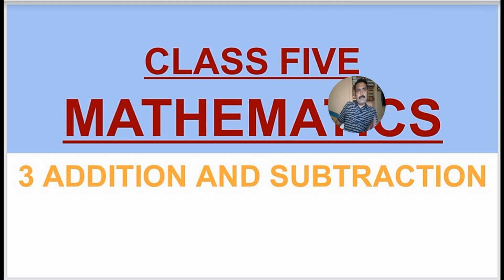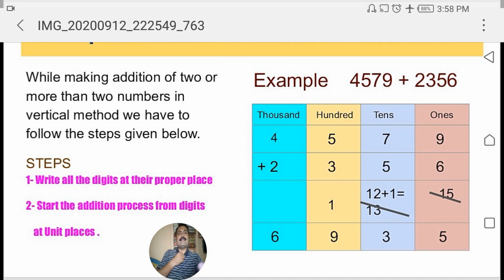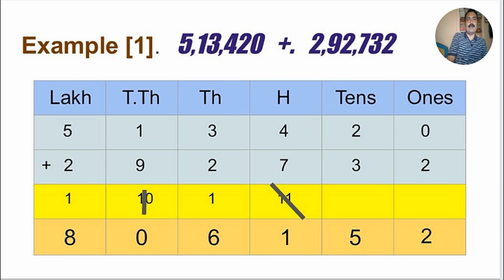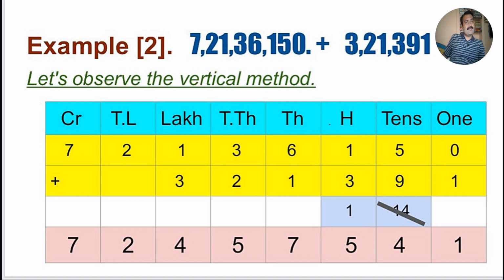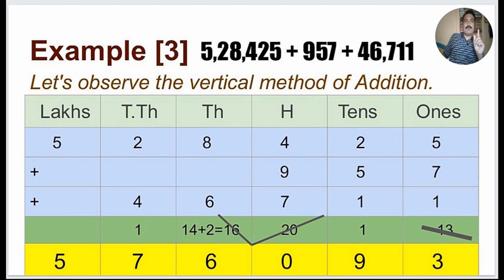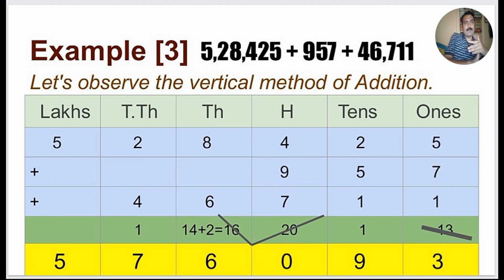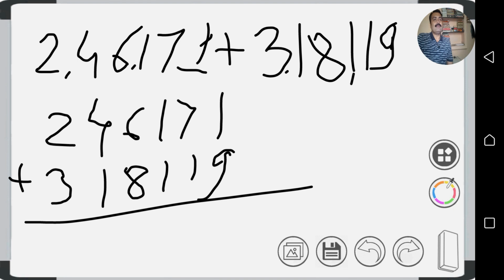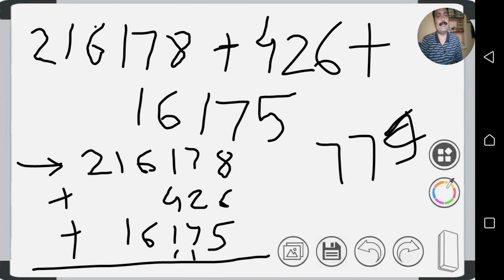5th math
5th math
Addition & subtraction
part-1